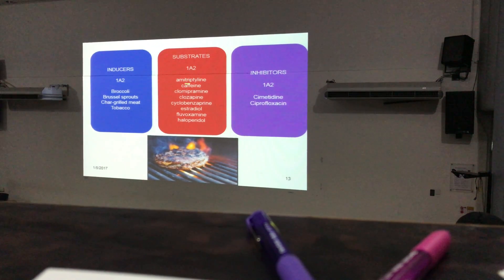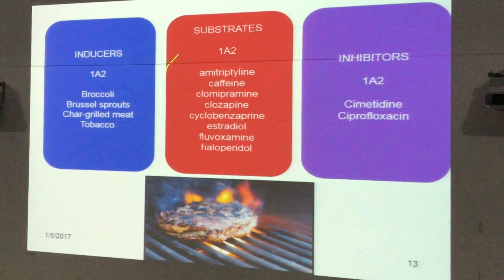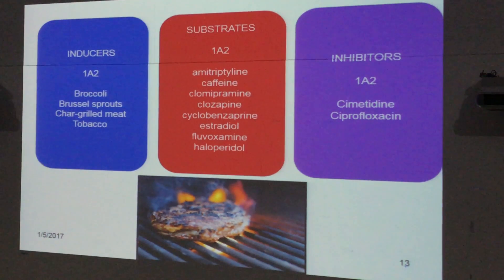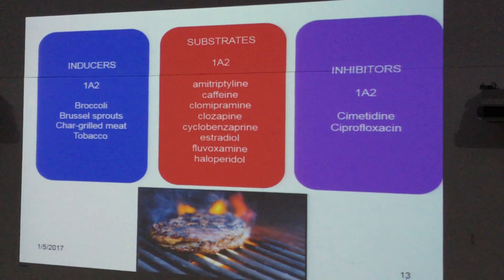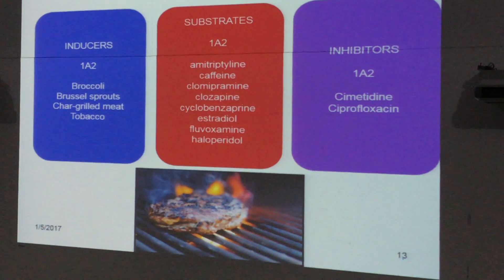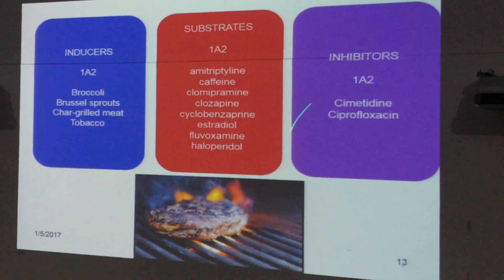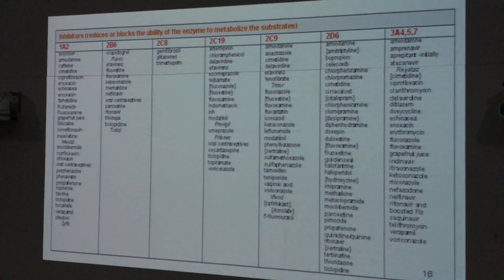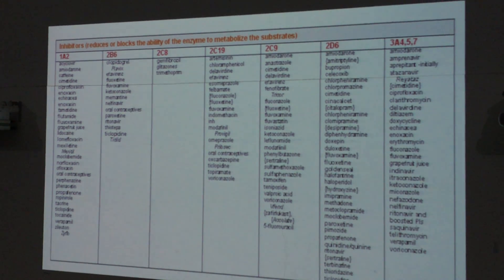PHL: Drug Metabolism: Substrate, Inducer & Inhibitor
Part of Pharmacology Lecture by Dr Imran Ahmad 2017